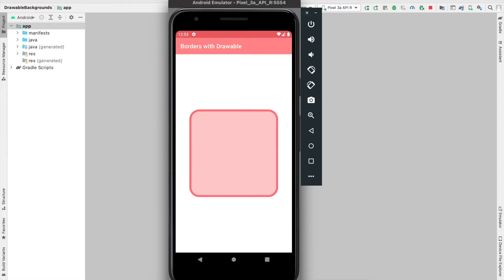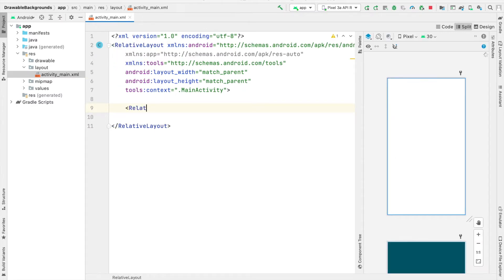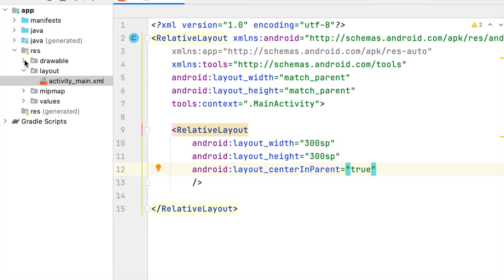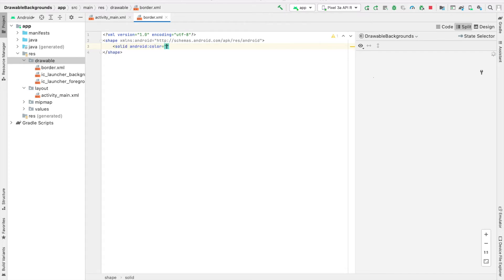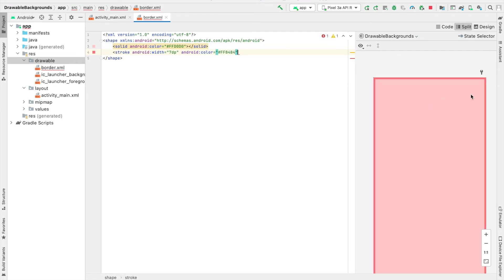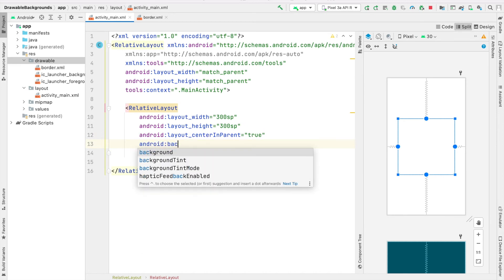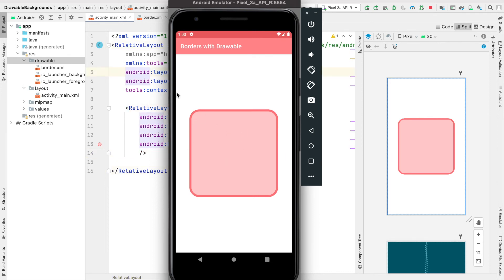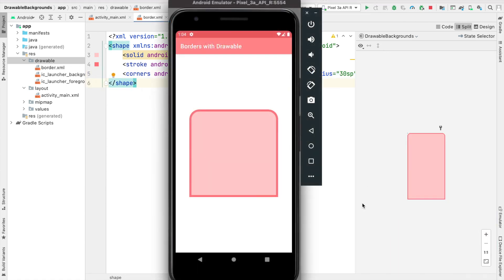Borders (Solid and Curved) with Drawable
Learn how to give your XML elements borders through Drawables. In this tutorial, we'll create Drawables with a solid, curved border.